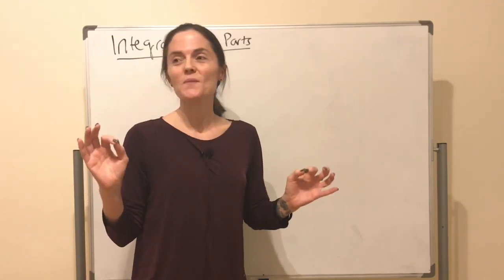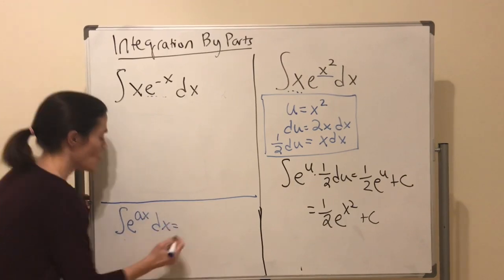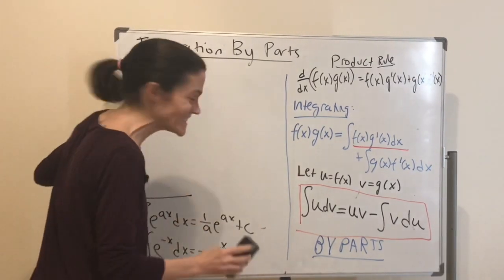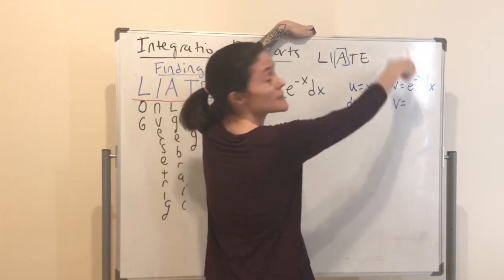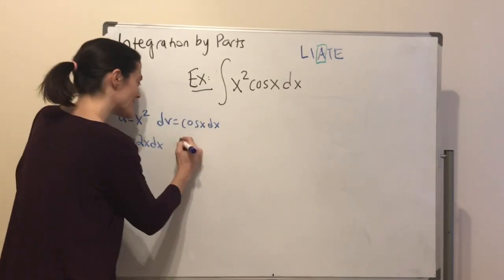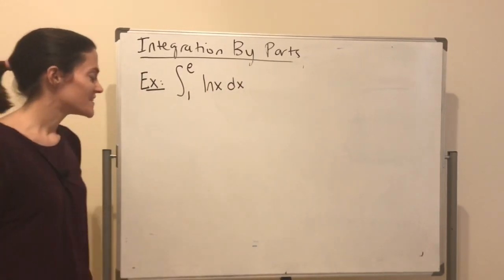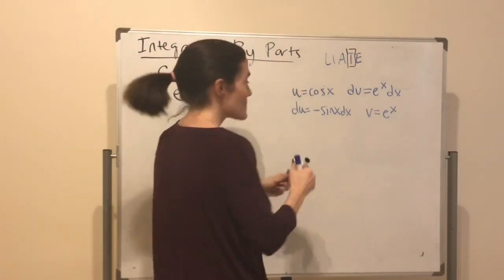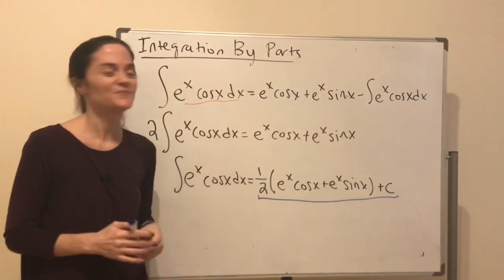Calculus II: Integration by Parts (Full Lecture)